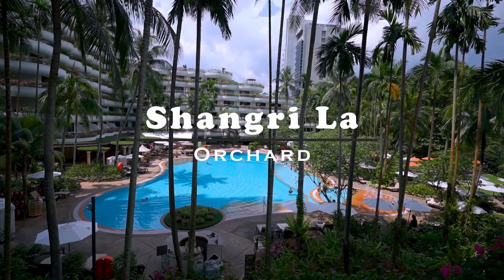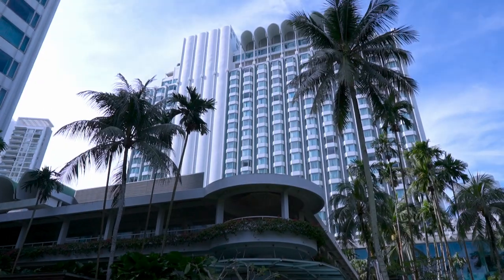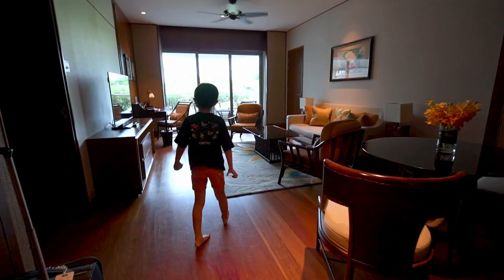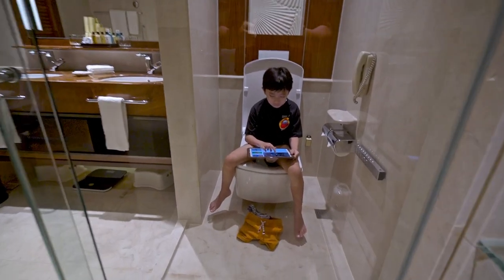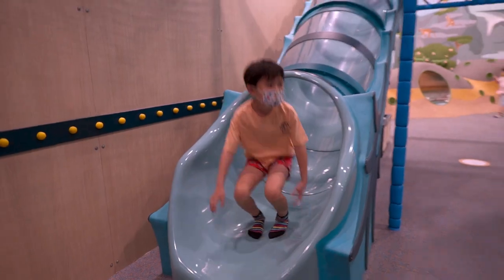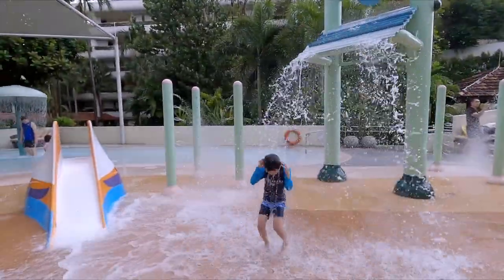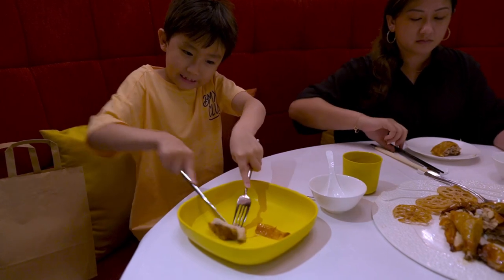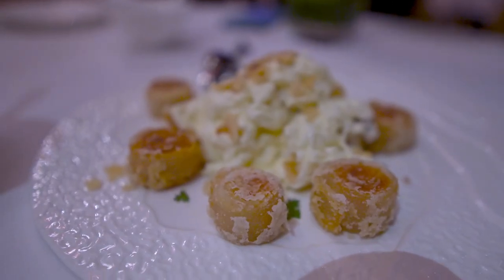Shangri-La Hotel Orchard Singapore | Family Staycation | GARDEN WING One Bedroom Suite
Come join us to see what it's like at Shangri La Orchard for a 2 nights staycation.